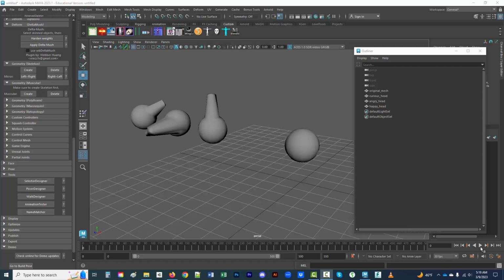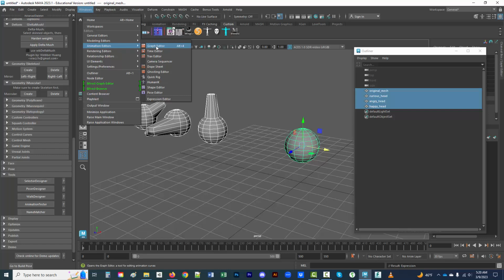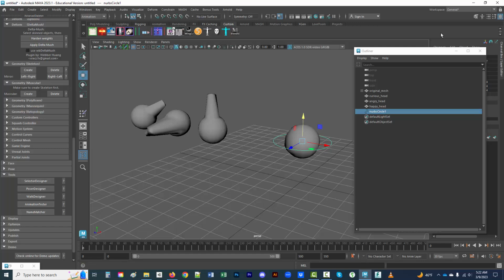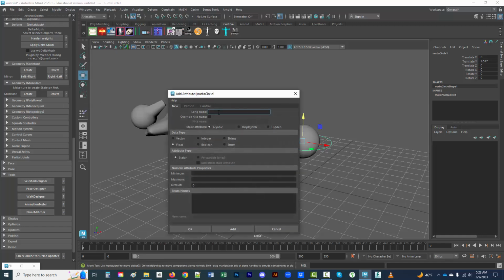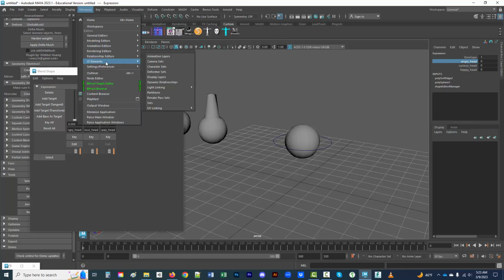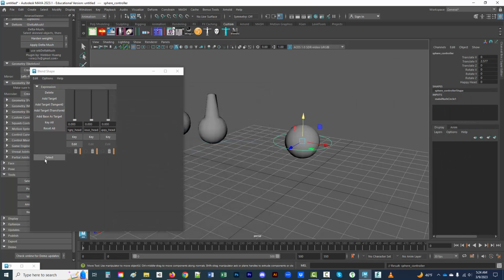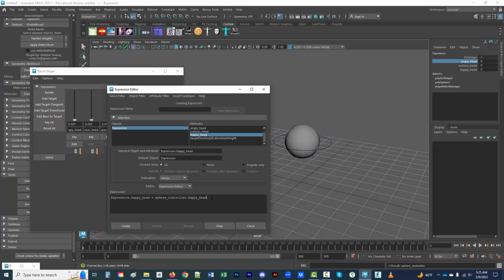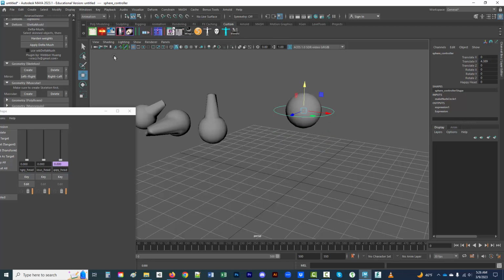Connecting Blendshapes to a Rig Controller in Maya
A short video showing how to centralize several inputs - including blendshapes - onto a rig in Maya. This should make it easier for an animator.